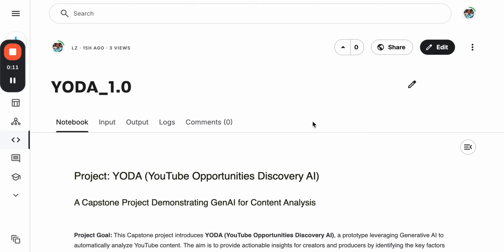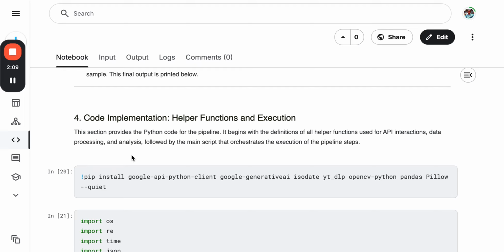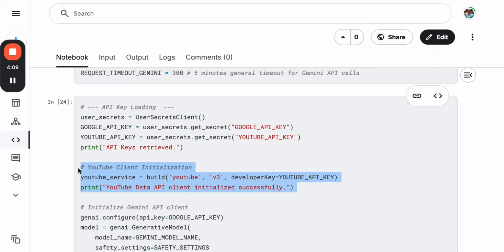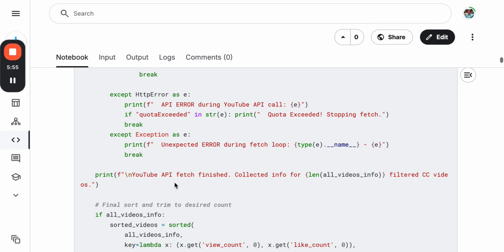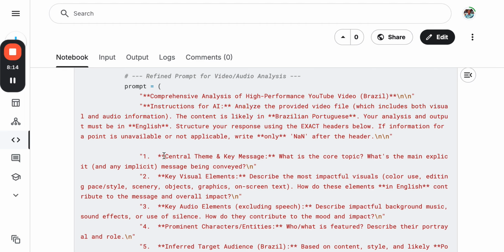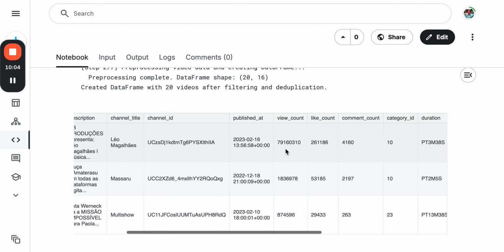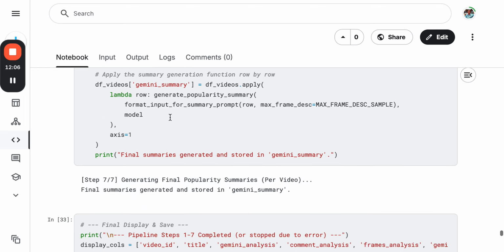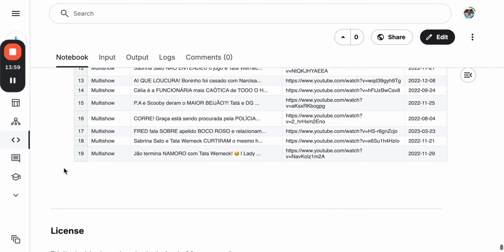YODA: GenAI Multimodal Pipeline for YouTube Video Popularity Analysis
Project YODA: YouTube Opportunities Discovery AI - Capstone Project

This video presents YODA, a prototype developed as the Capstone project for the intensive 5-day Generative AI course offered by Google.

--- WHAT IS YODA? ---

YODA is an AI-powered pipeline designed to analyze YouTube videos and uncover the key factors driving their success and popularity, particularly within the context of the rapidly growing Brazilian creator economy. It moves beyond standard metrics to understand *why* content resonates.

The system implements a multi-stage pipeline within a Kaggle Notebook:

1.  Metadata & Comment Retrieval: Fetches public data using the YouTube Data API v3.
2.  Video Download: Securely downloads appropriately licensed videos (Creative Commons for this demo) using yt-dlp.
3.  Multimodal Analysis (Gemini 1.5 Pro):
    - Video Understanding: Analyzes overall video content (visuals, flow).
    - Audio Understanding: Transcribes spoken Portuguese and analyzes speech patterns.
    - Image Understanding: Analyzes individual keyframes for visual impact.
    - Comment Analysis: Assesses audience sentiment and extracts insights from comment samples.
4.  Structured Output & Synthesis: Gemini is prompted to provide structured analysis at each stage.
5.  Final Insights: Leverages Gemini's long context window to synthesize all analyses into per-video success explanations and overall actionable recommendations for creators.

--- KEY GENAI CAPABILITIES DEMONSTRATED ---

- Video Understanding
- Audio Understanding (including cross-lingual transcription)
- Image Understanding
- Structured Output / Controlled Generation
- Long Context Window

--- ETHICAL CONSIDERATIONS ---

This project utilizes the YouTube Data API for public information and focuses its deep content analysis strictly on Creative Commons licensed videos or where analysis constitutes fair use for research and technological demonstration.